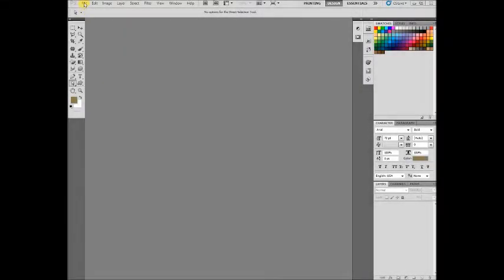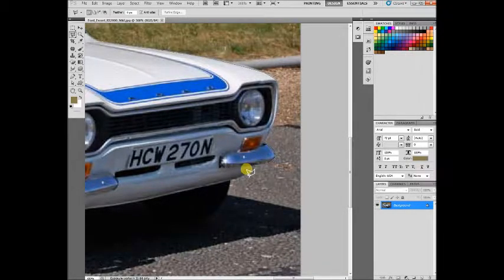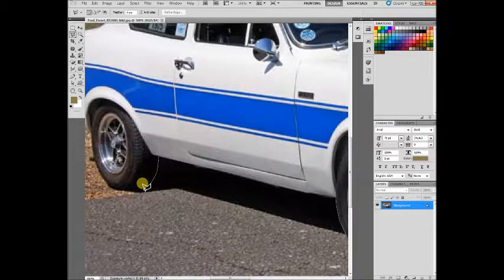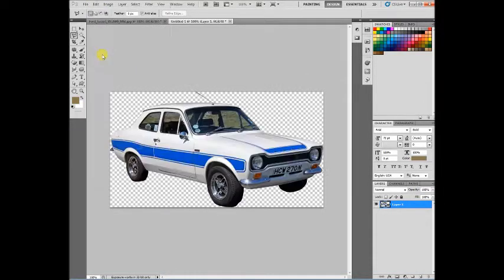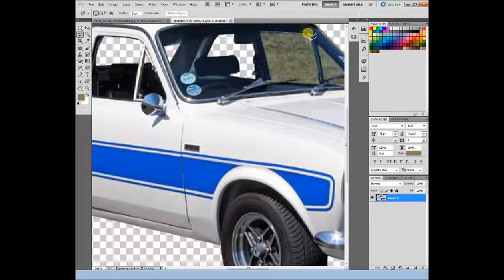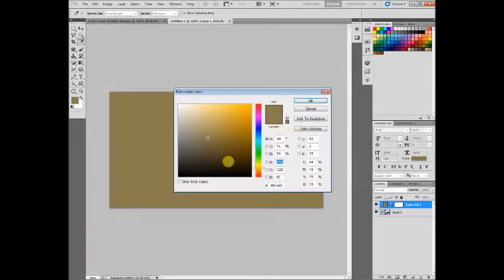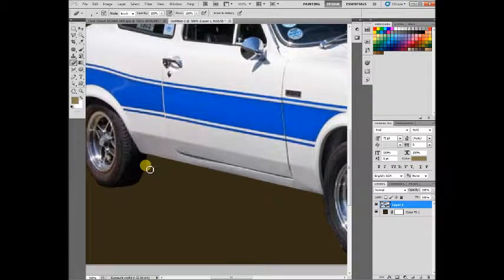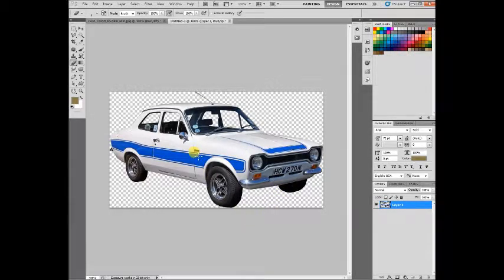How to remove image background transparent background car image using photoshop cs5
This tutorial shows how I make a transparent image of an MK1 Escort car removing the background using photoshop CS5 I hope you enjoy the video creating a transparent image car.